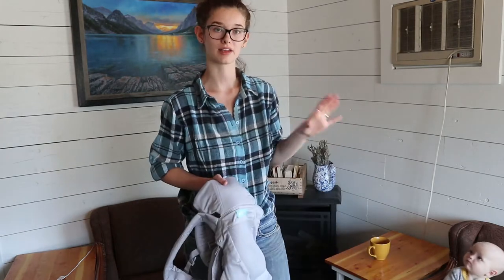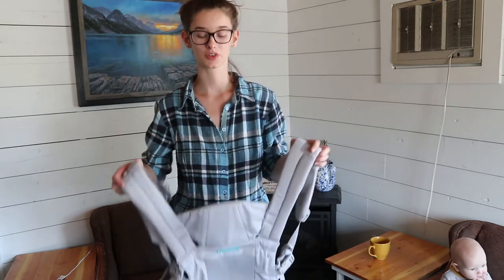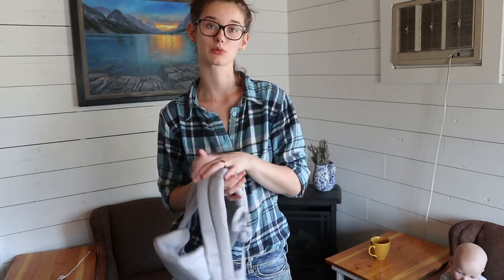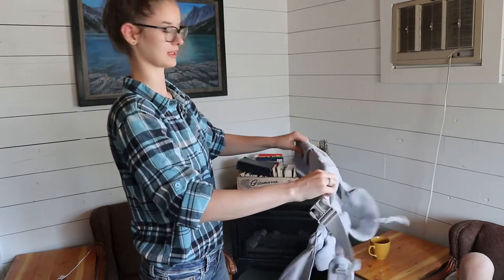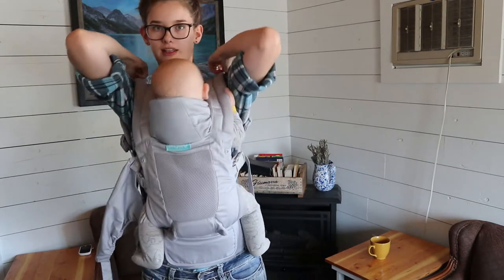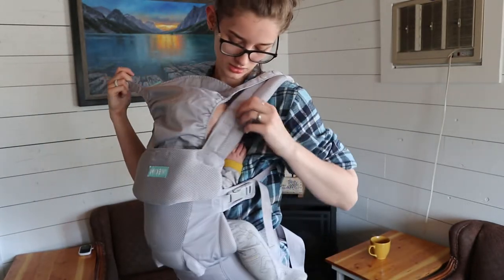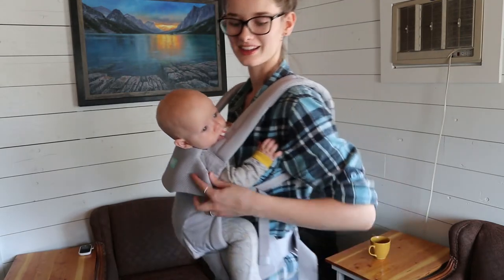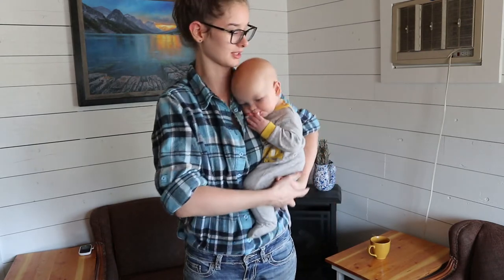HOW TO DO THE FRONT CARRY IN THE MOBY MOVE CARRIER | Soft Structured Buckle Babywearing Tutorial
Moby move carrier on amazon